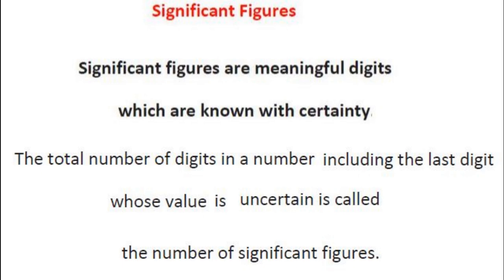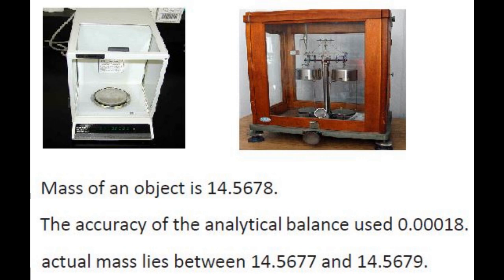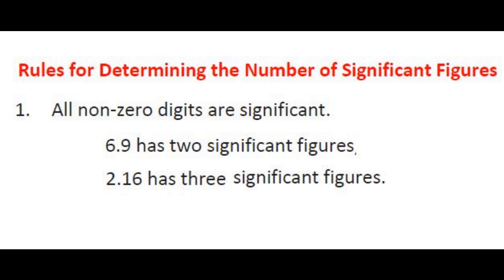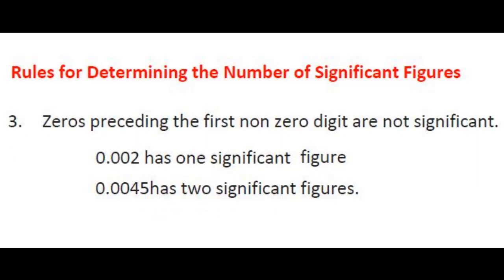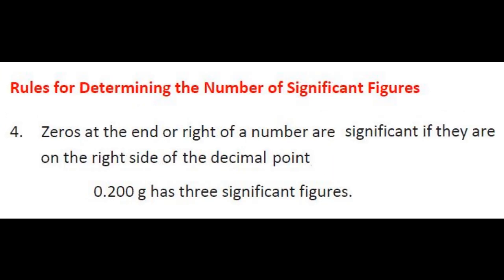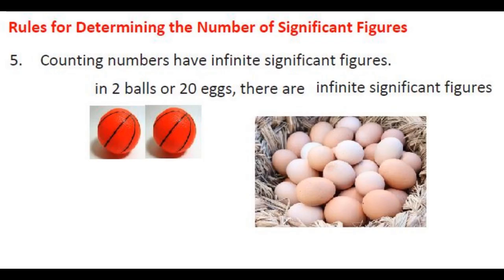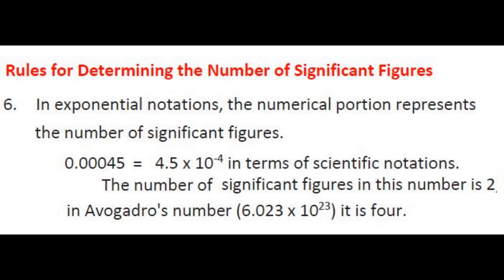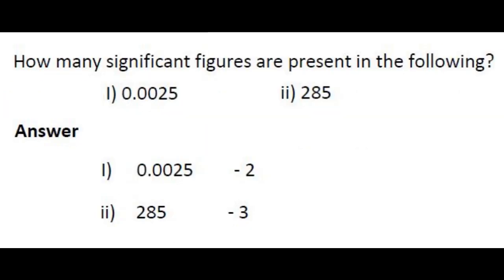Significant figures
significant figures are meaningful digits which are known with certainty. This is an important portion in unit 1 some basic concepts of chemistry to std 11